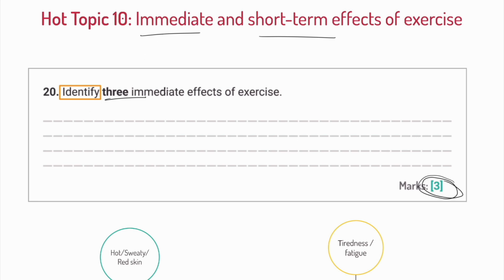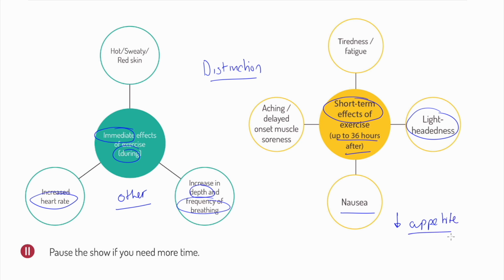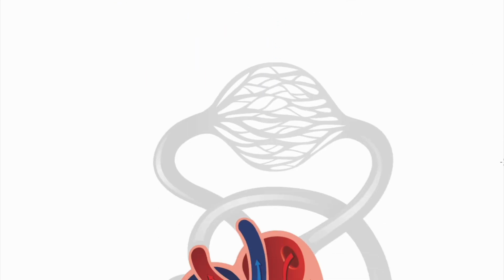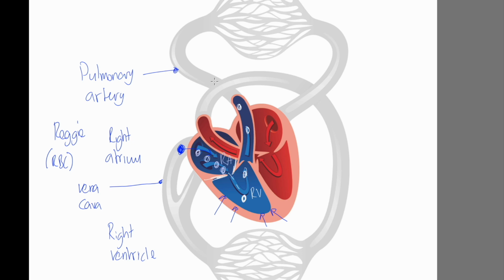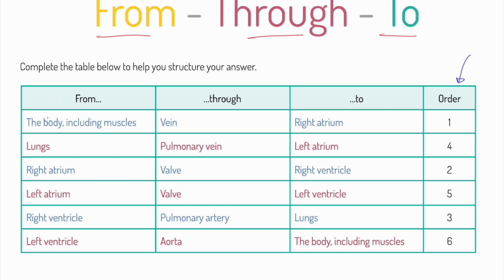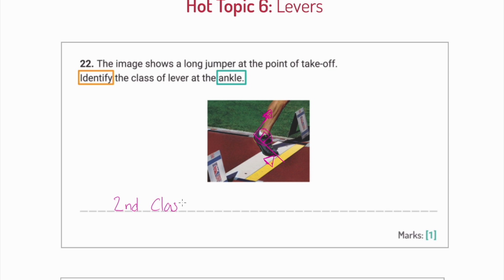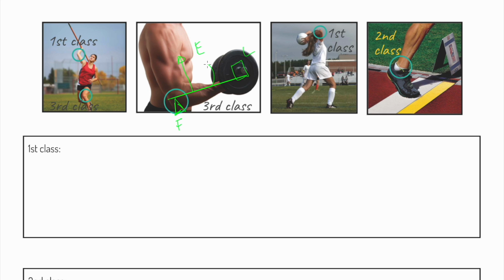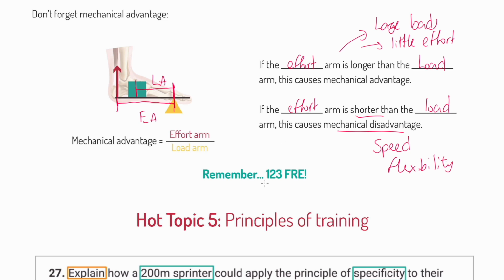Revision 2025: AQA GCSE Paper 1 SPOTLIGHT Session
Welcome to the TheEverLearner’s 2025 SPOTLIGHT revision session. This is an abbreviated clip of a full revision session that we broadcast for our customers. We have identified ten hot topics for 2025 and the full revision sessions, for customers only, cover all ten. This SPOTLIGHT session, free to all, is a recording of three topics we have selected for everyone:

Hot Topic 10: Immediate and Short Term Effects of Exercise
Hot Topic 8: Cardiac Cycle and Pathway of Blood
Hot Topic 6: Levers

We strongly recommend that you complete the spotlight notes during this session.